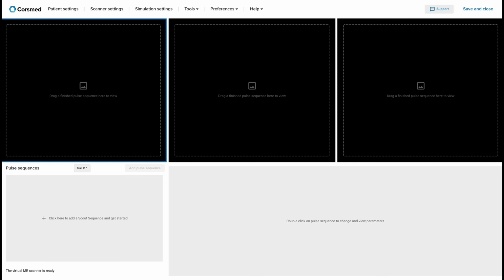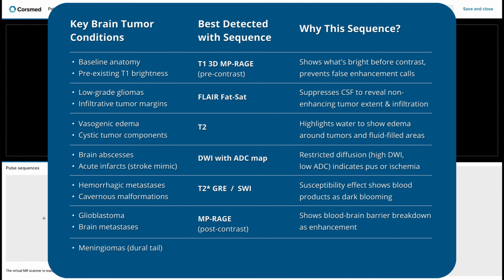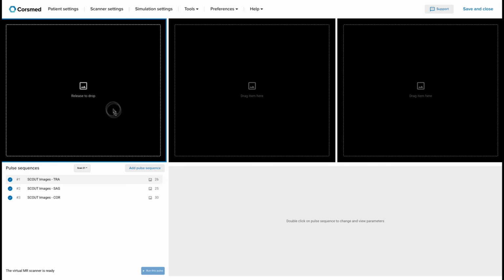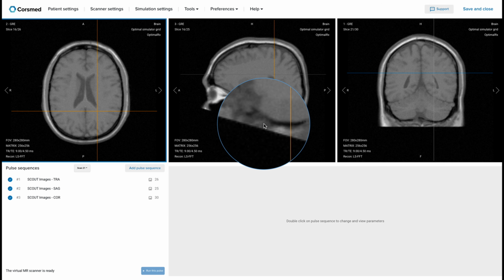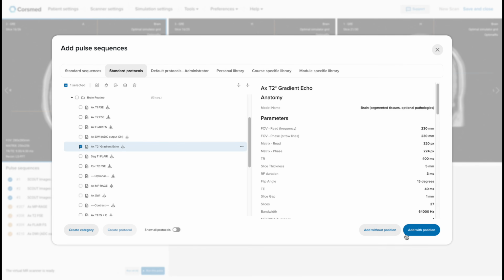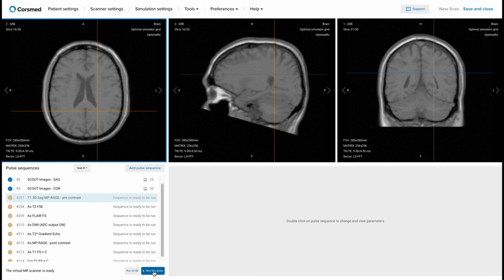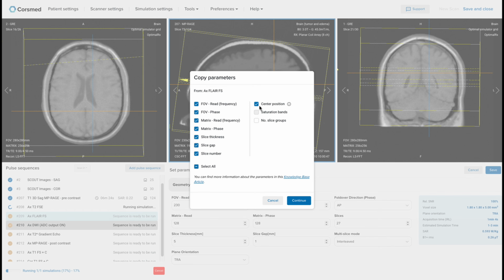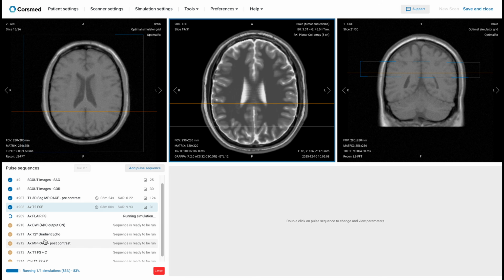How to Plan a Brain Tumor MRI Protocol – Part 1: Pre-Contrast (EASY Guide)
𝗠𝗮𝘀𝘁𝗲𝗿 𝘁𝗵𝗲 𝗕𝗿𝗮𝗶𝗻 𝗧𝘂𝗺𝗼𝗿 𝗠𝗥𝗜 𝗣𝗿𝗼𝘁𝗼𝗰𝗼𝗹 – 𝗦𝘁𝗲𝗽-𝗯𝘆-𝗦𝘁𝗲𝗽 𝗣𝗹𝗮𝗻𝗻𝗶𝗻𝗴 𝗚𝘂𝗶𝗱𝗲 (𝗣𝗮𝗿𝘁 𝟭: 𝗣𝗿𝗲-𝗖𝗼𝗻𝘁𝗿𝗮𝘀𝘁)

Learn how to plan and optimize a comprehensive brain tumor MRI protocol with clear, step-by-step guidance. This tutorial covers all pre-contrast sequences needed to characterize lesions, assess tumor extent, and establish a diagnostic baseline before contrast administration.

💡 𝗟𝗲𝗮𝗿𝗻 𝗵𝗼𝘄 𝘁𝗼:
1. Select and plan 3D T1 MP-RAGE, T2 FSE, FLAIR, DWI, and T2* sequences for brain tumor imaging.
2. Balance scan time, SNR, and resolution to detect small metastases while maintaining diagnostic image quality.
3. Achieve isotropic resolution for multiplanar reconstruction and precise tumor margin assessment.
4. Differentiate tumor types, detect infiltration, and identify hemorrhage, edema, and restricted diffusion.

🧑🏻‍⚕️ 𝗣𝗲𝗿𝗳𝗲𝗰𝘁 𝗳𝗼𝗿 𝗠𝗥𝗜 𝘀𝘁𝘂𝗱𝗲𝗻𝘁𝘀, 𝘁𝗲𝗰𝗵𝗻𝗼𝗹𝗼𝗴𝗶𝘀𝘁𝘀, 𝗮𝗻𝗱 𝗿𝗮𝗱𝗶𝗼𝗴𝗿𝗮𝗽𝗵𝗲𝗿𝘀:
Follow expert planning tips and see real-time demonstrations of slice alignment, parameter optimization, and sequence selection. Whether you're preparing for exams or refining your clinical workflow, this tutorial will help you master brain tumor imaging fundamentals.

Chapters:
0:00 Intro
00:58 Anatomies and Conditions – and What Sequences Reveal Them
3:10 Scan Time vs SNR vs Resolution – What to Prioritize in Brain Tumor MRI?
5:01 Patient Preparation and Hardware Settings
6:57 Key Anatomies to Capture
8:48 Add Pre-Contrast Sequences
10:54 Plan the 3D T1 MP-RAGE Sagittal
13:10 Plan the T2 Axial FSE
14:34 Plan the Axial FLAIR
15:29 Plan the Diffusion-Weighted Imaging (DWI) with ADC
17:04 Plan the T2* Gradient Echo
17:52 Closing